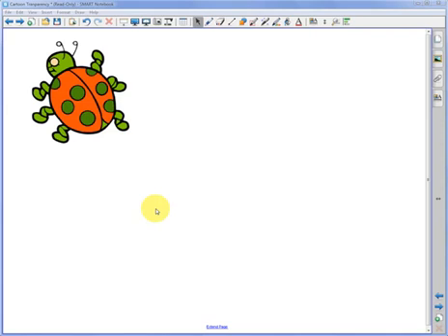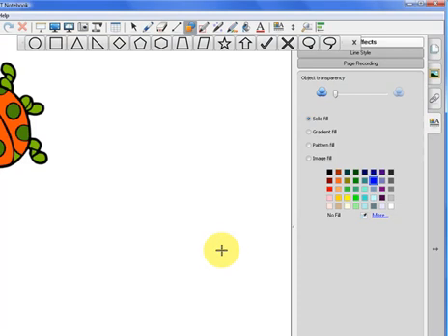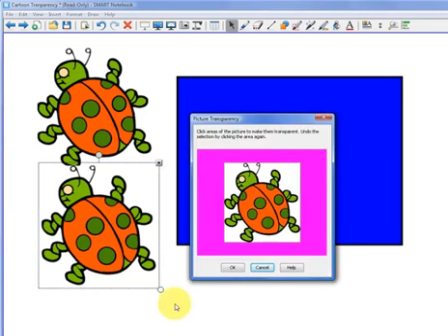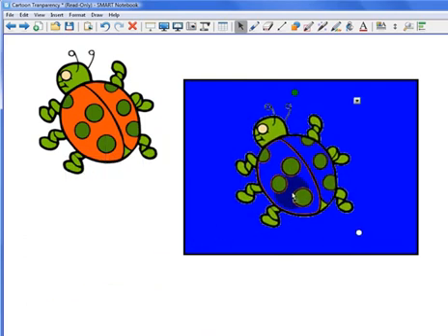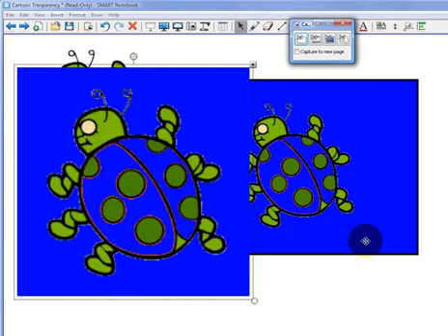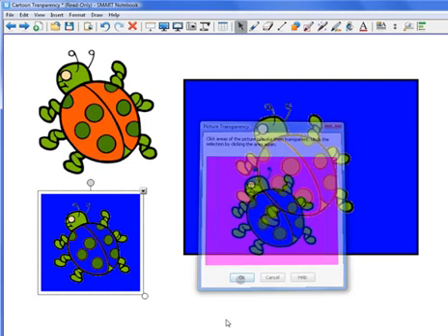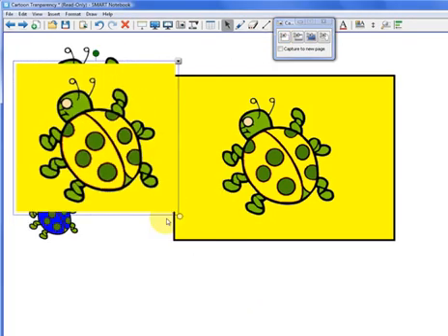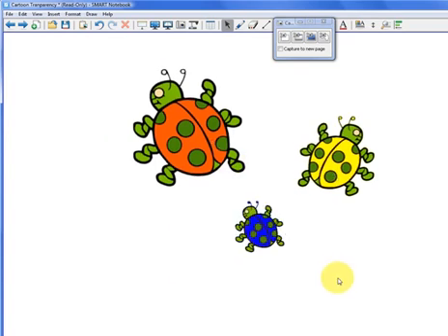Notebook Video Tutorial - Change Color of an Image in Notebook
This video tutorial demonstrates how to change the color of various parts of an image using the Set Picture Transparency feature of Notebook.